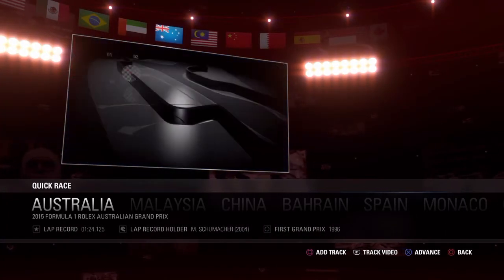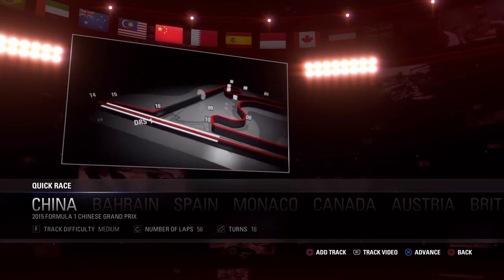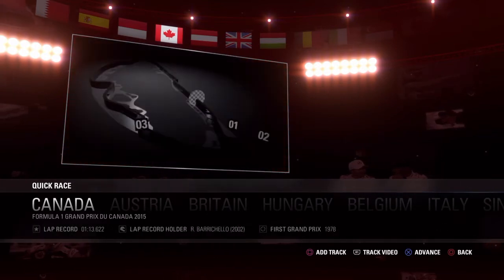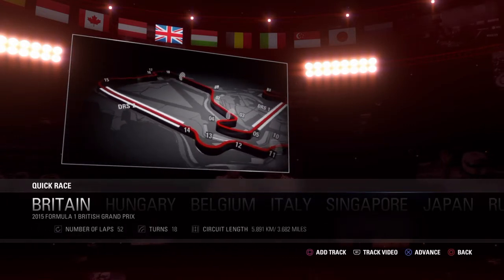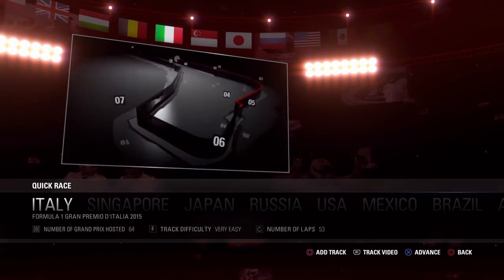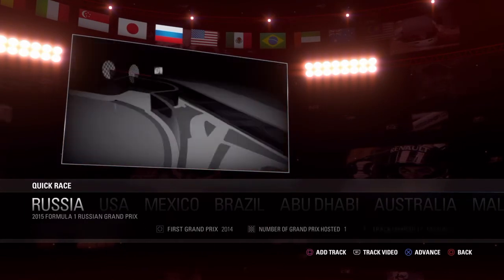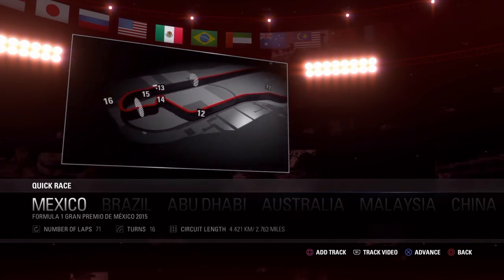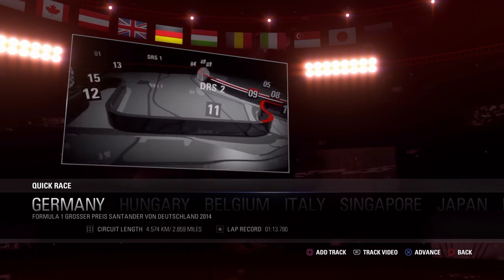F1 2015 Track Tours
All track tours in the game